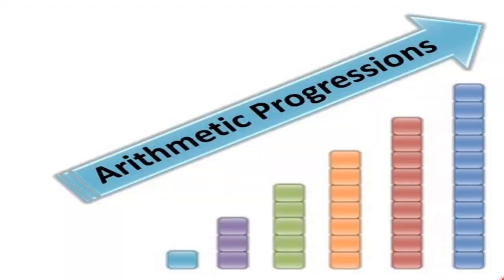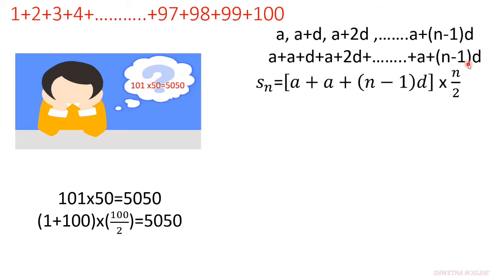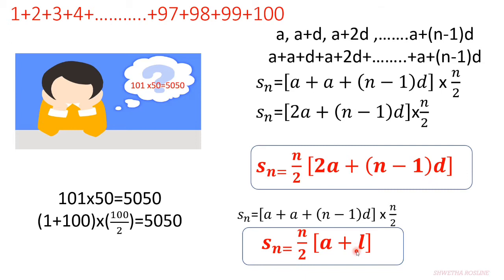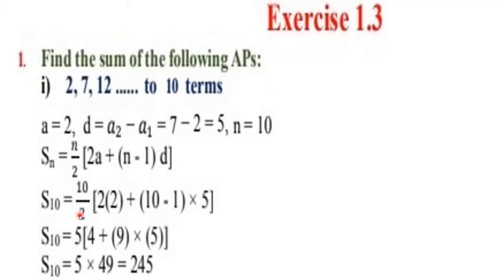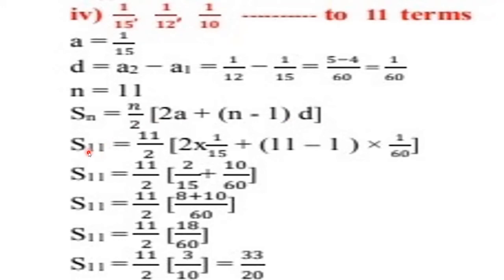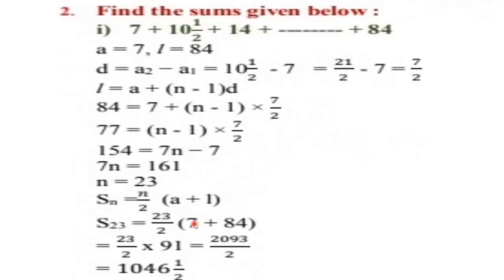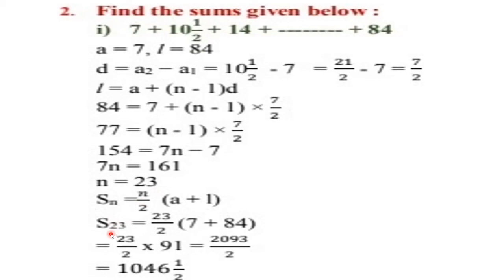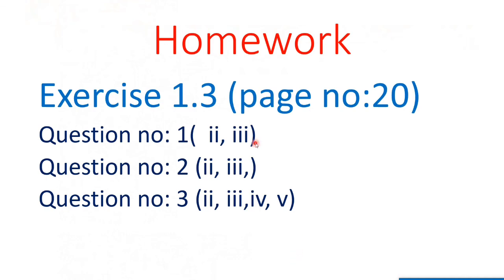10th maths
Arithmetic progression 5